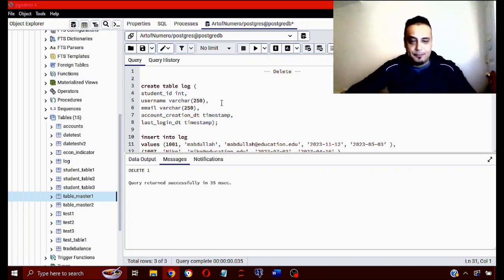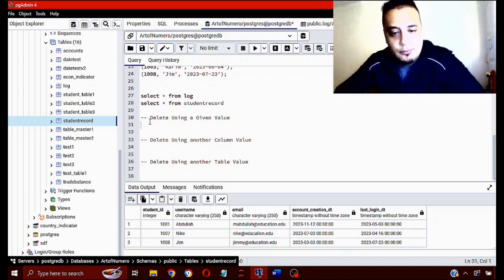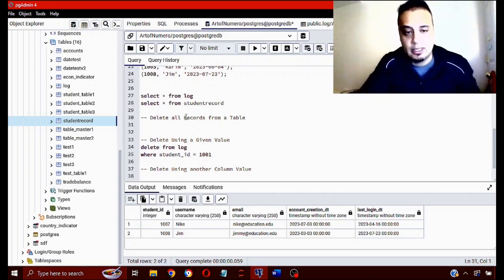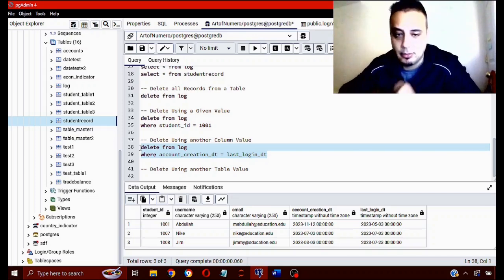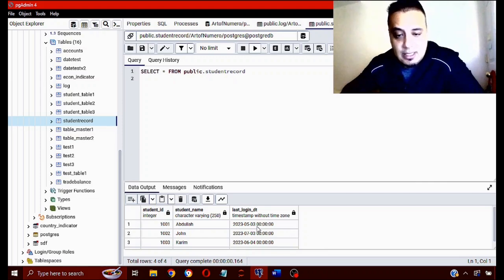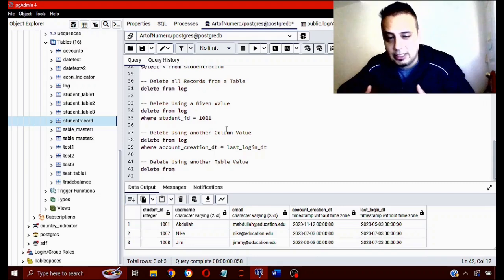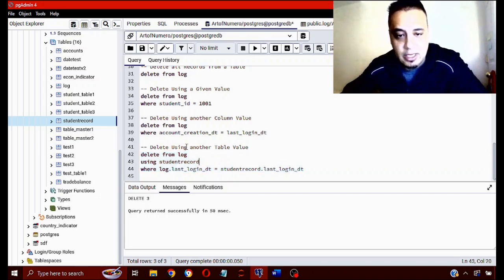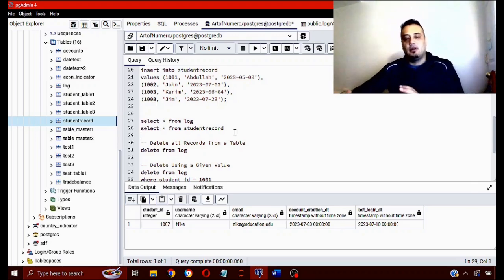SQL Delete Commands